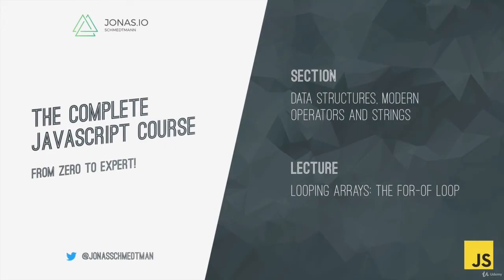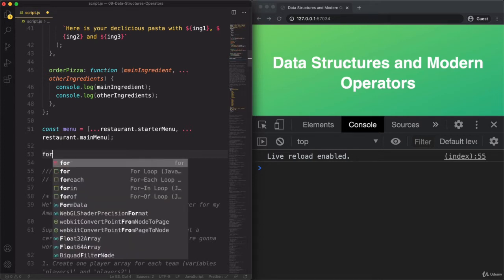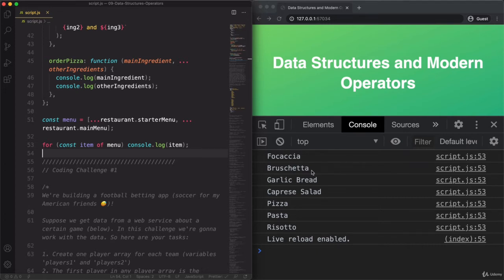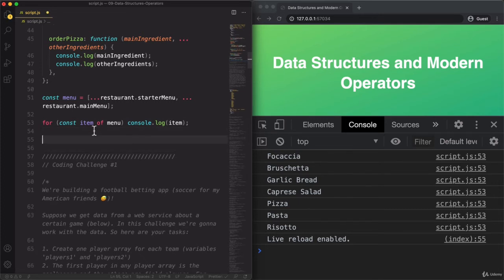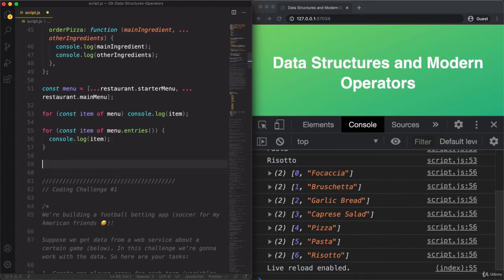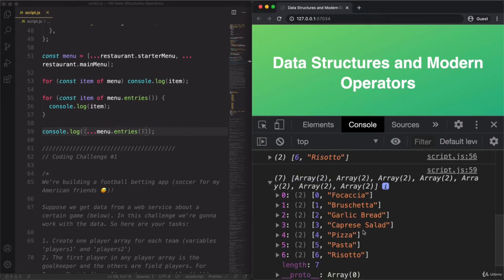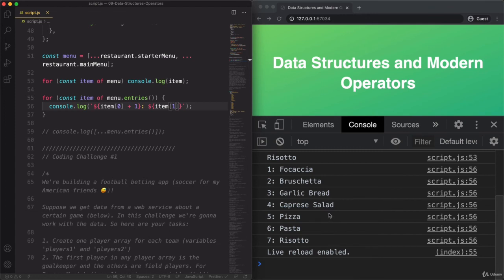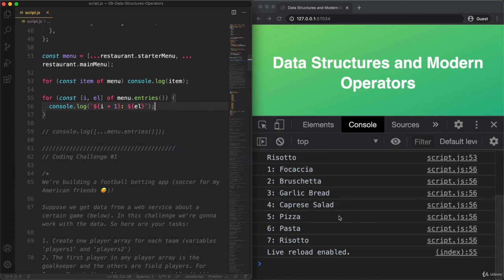10 Looping Arrays The for of Loop